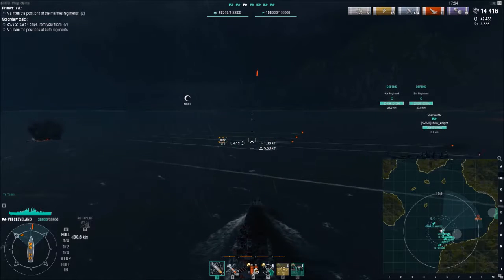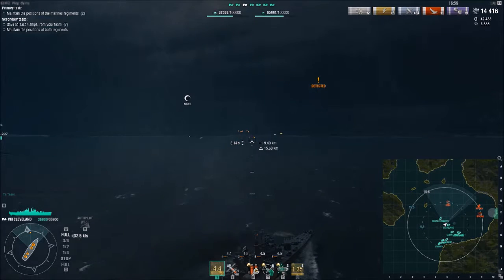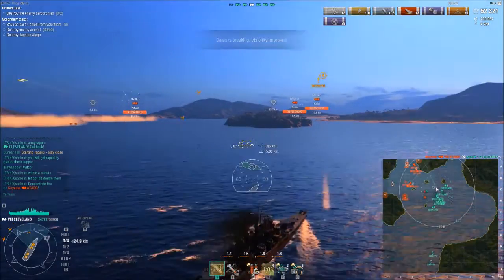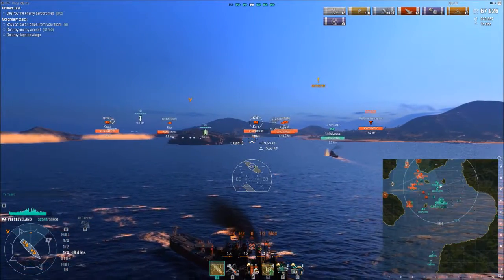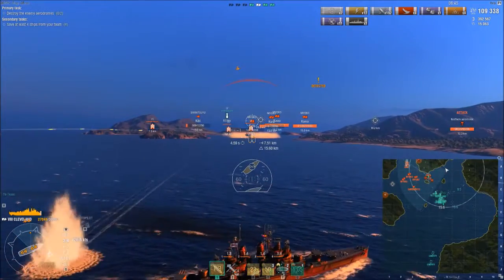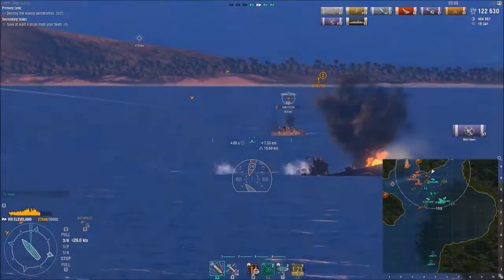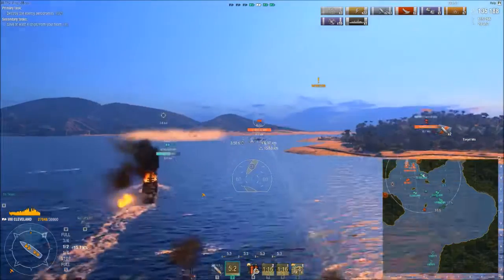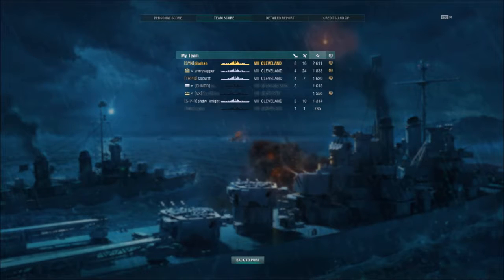WoWS 0.7.8: Farming Cherry Blossom Feat. Cleveland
The new Dynamo is also very good for agriculture.